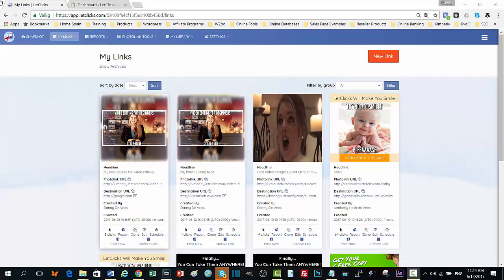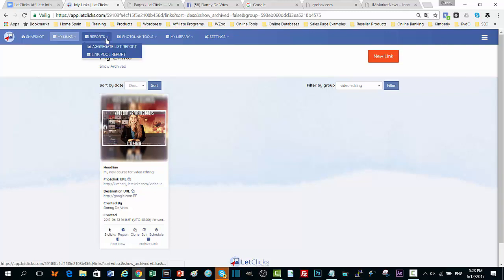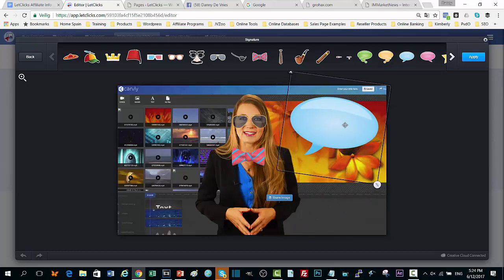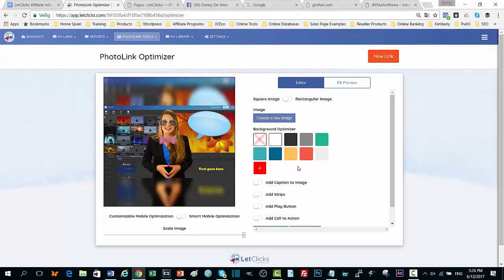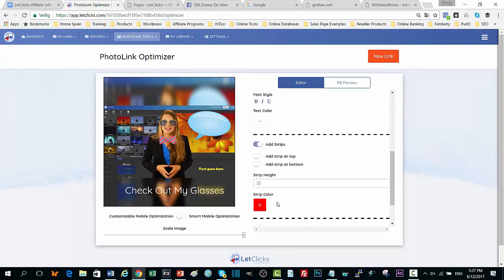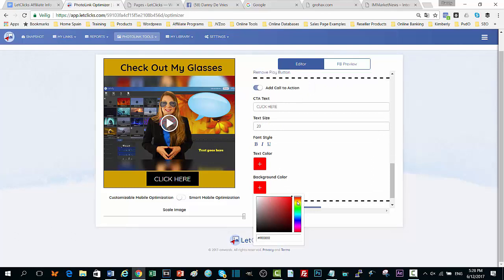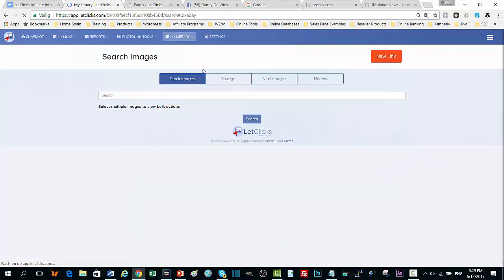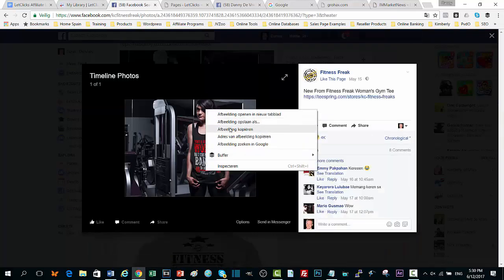Demo LetClicks PRO